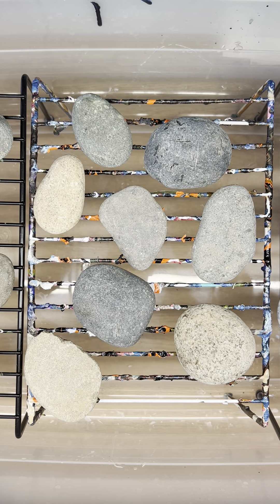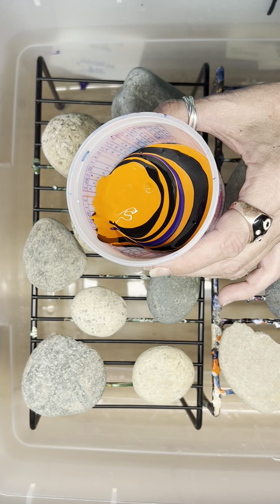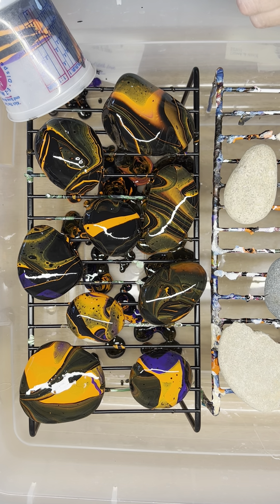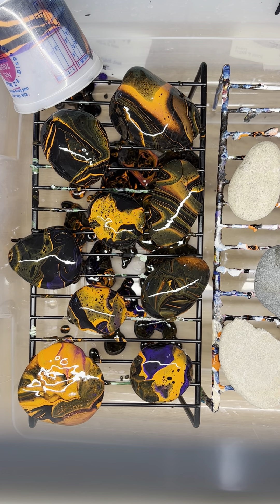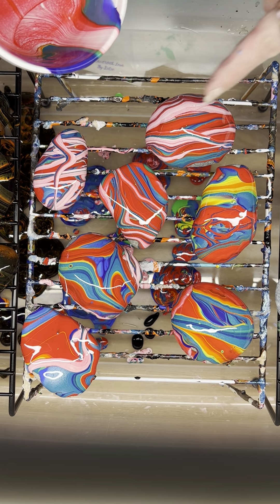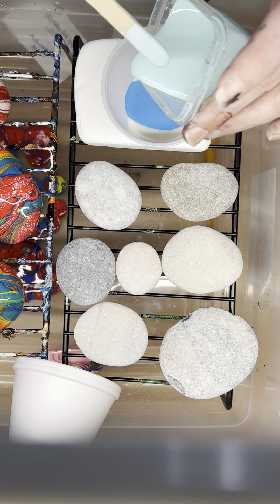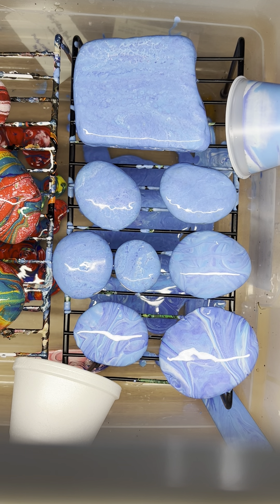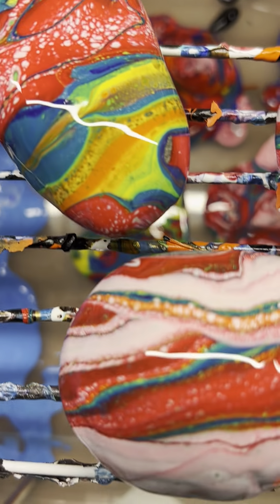Paint pouring rocks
I will probably use all of these as backgrounds on kindness stones. If you have any questions please ask, and I will answer as best I can in a timely fashion! If it’s in October when you see this please know I am on vacation and some places I won’t have cell service but I will answer as soon as I can get back into service range!